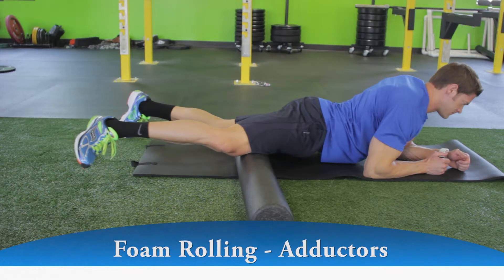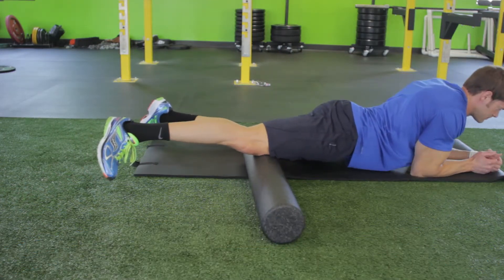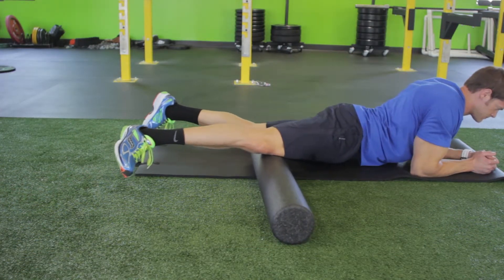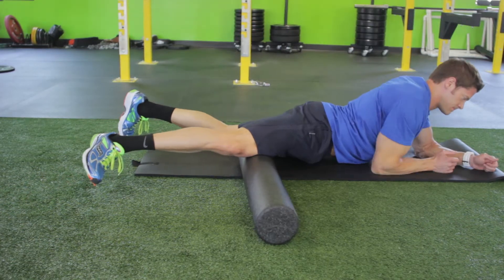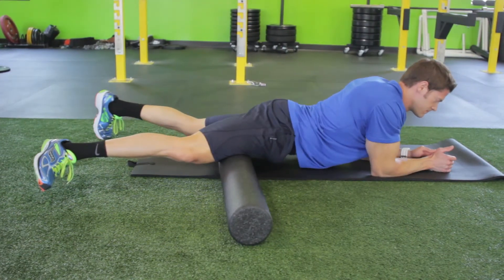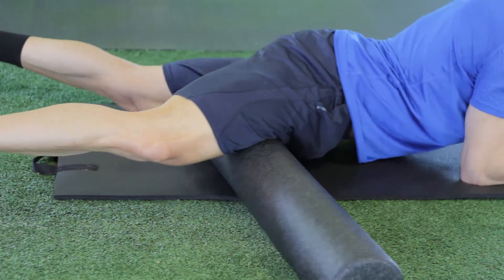Foam Rolling - Adductors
1.  Lie facedown on the floor with your weight supported by your hands or forearms.

2.  Rotate your right leg and place a foam roller against your inner thigh, keeping the foot off of the ground. Tip: Relax the leg as much as possible.

3.  Shifting as much weight onto your right leg as is tolerable, slowly roll over the foam from above the knee to below the hip by assisting with your forearms and left leg. Tip: Roll at a cadence of one second per inch.

4.  Hold points of tension for 10-60 seconds, you should feel the discomfort dissipate.

5.  Repeat with the opposite leg.